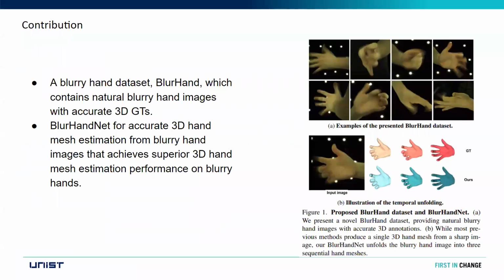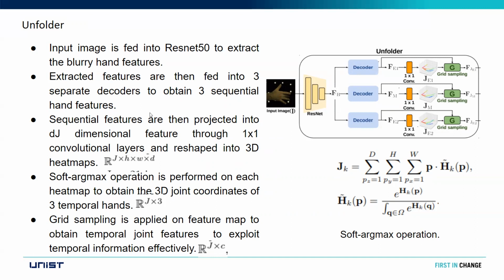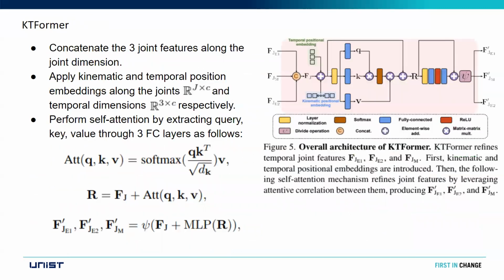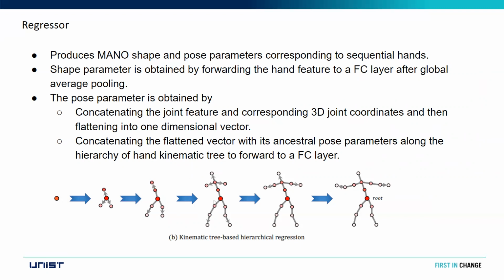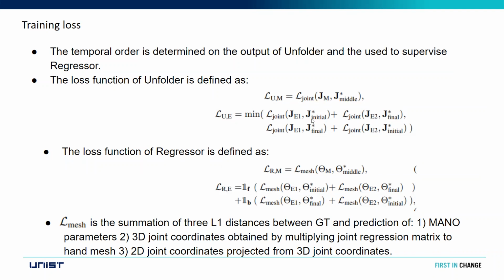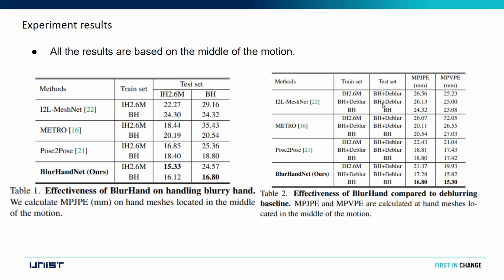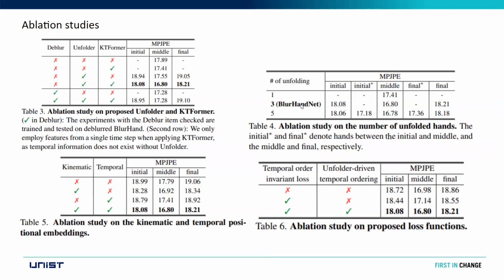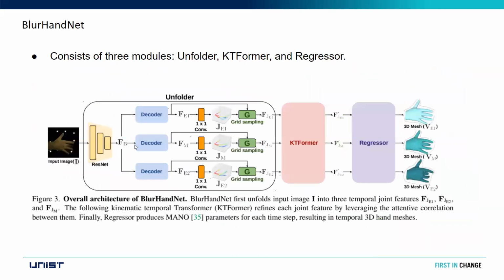Recovering 3D Hand Mesh Sequence from a Single Blurry Image, CVPR 2023 (Eng)